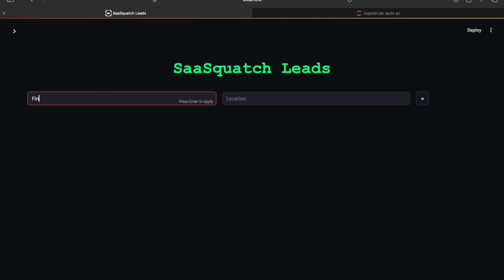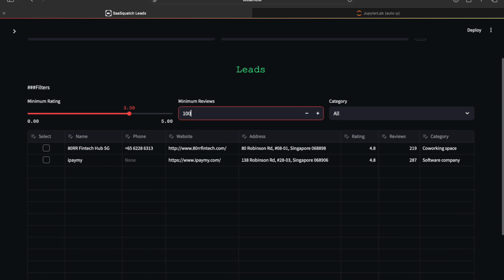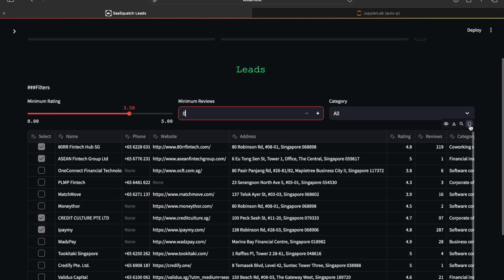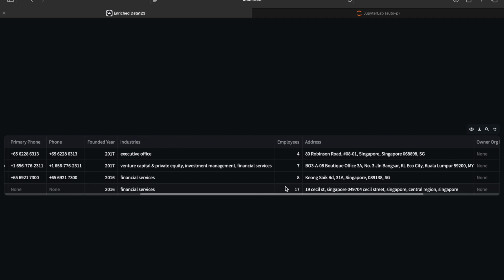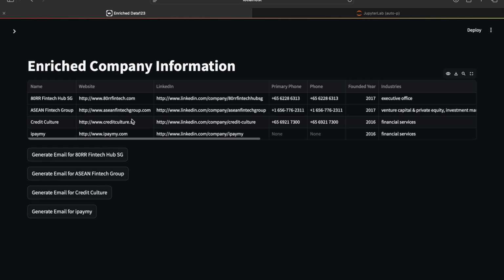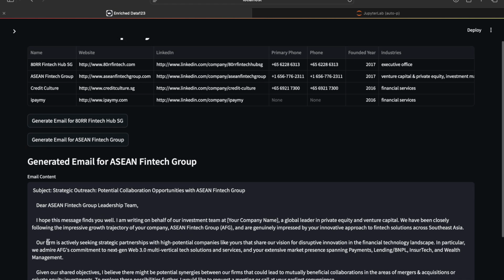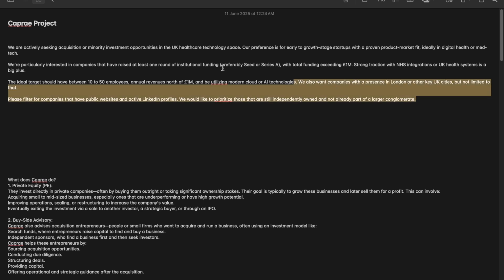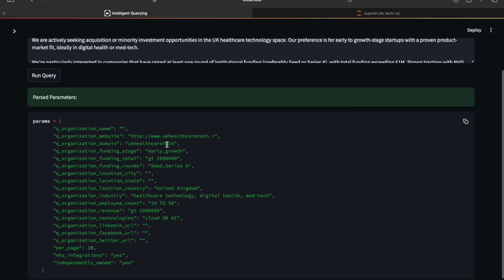Caprae Project Demo